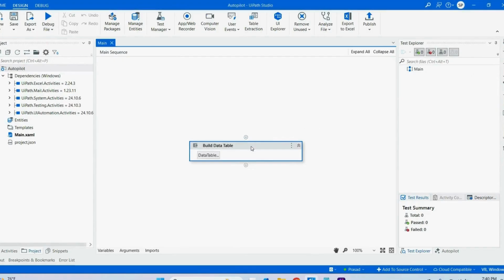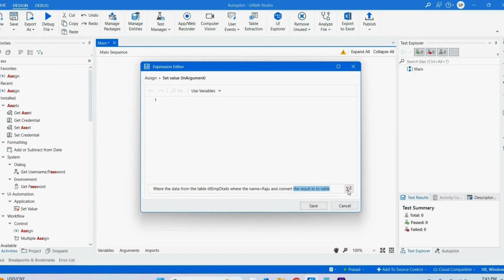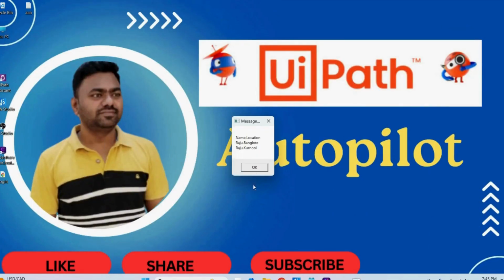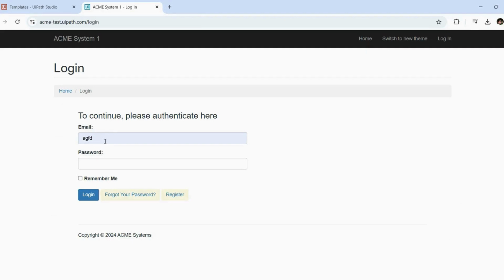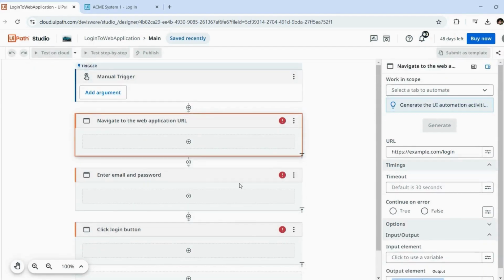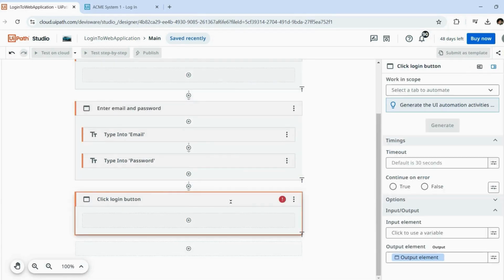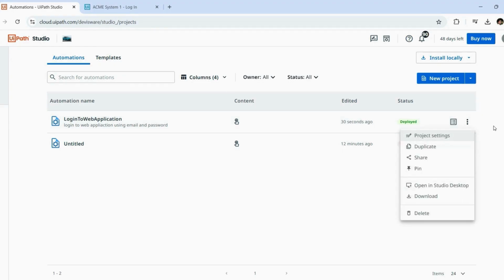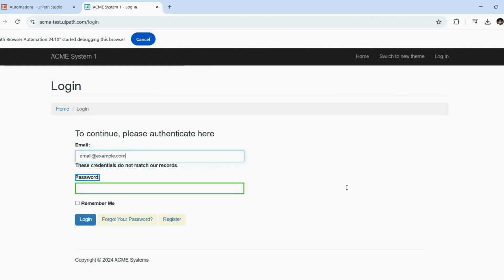UiPath Autopilot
UiPath Autopilot is an AI agent, which can generate the Syntaxes  and Workflow files  based on the given input text